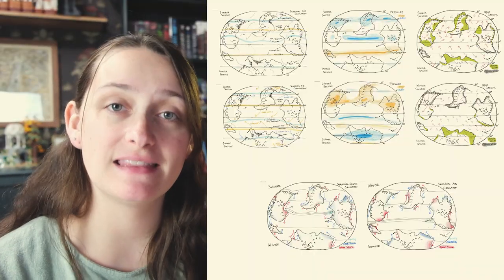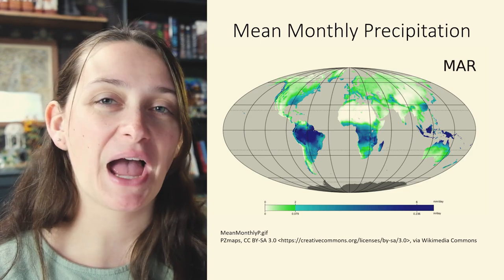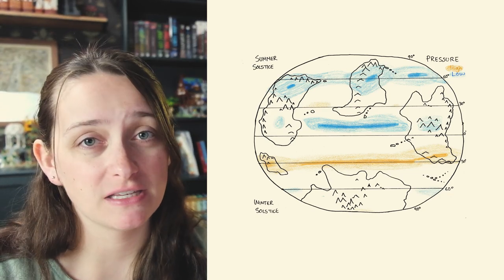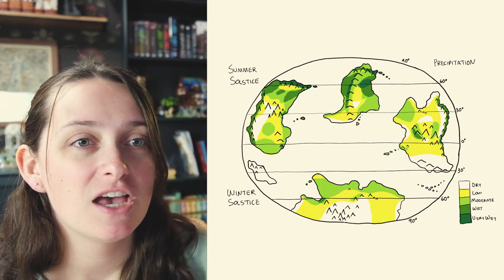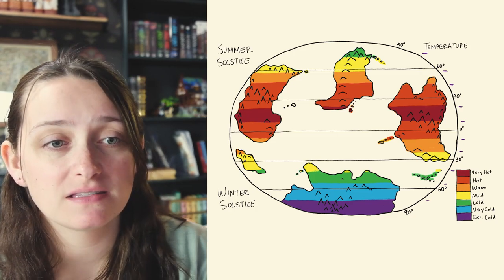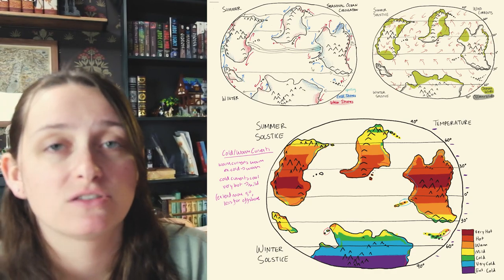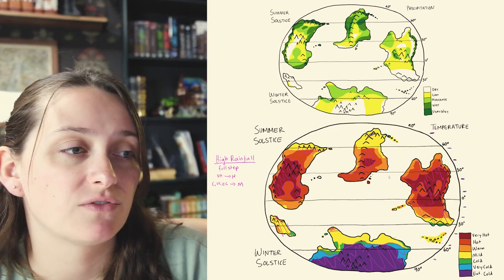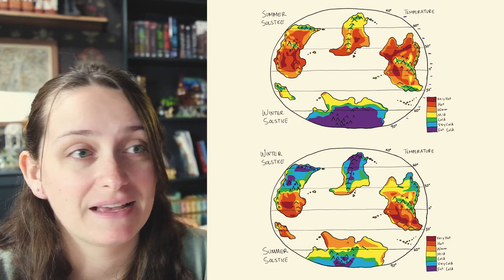Temperature and Precipitation || Worldbuilding Guide Series Part 6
Welcome to the next video in my worldbuilding guide series for creating an Earth-like planet! This video is on temperature, precipitation, and aridity! These are the last maps we need before determining our climate regions!

To already contradict my disclaimer, the reason I go to this level of detail in creating my fantasy worlds is not just because I enjoy it. Things like geography and climate have a huge impact on civilization. Knowing about the world around your people is the first part in understanding them.

00:00 Intro and Recap
03:52 Precipitation Lesson
06:12 Mapping Precipitation
16:15 Temperature Lesson
18:54 Mapping Temperature
29:39 Aridity
33:28 Final Maps

India southwest summer monsoon onset map en.svg